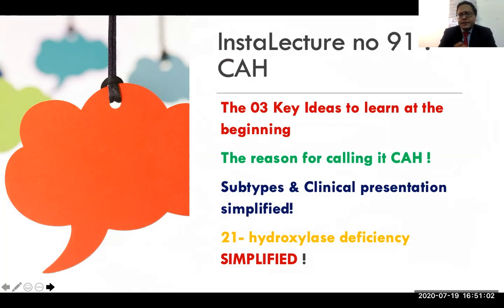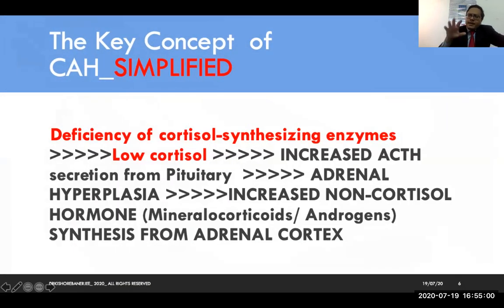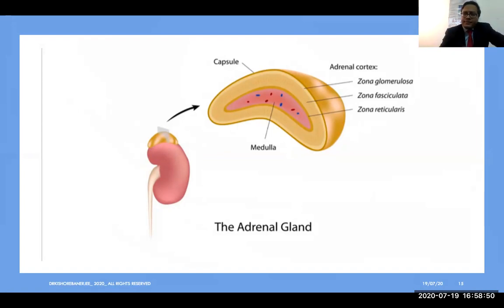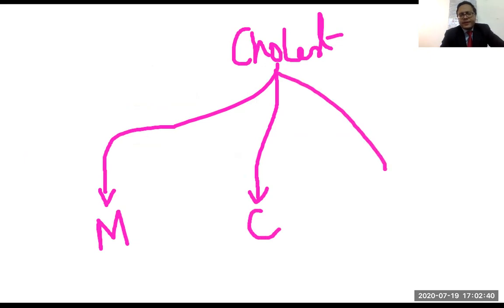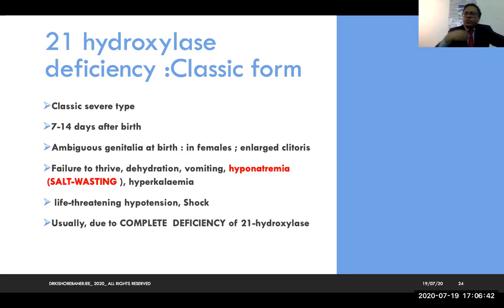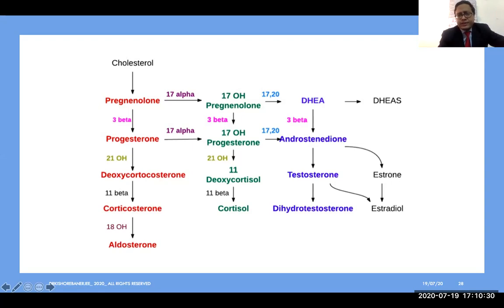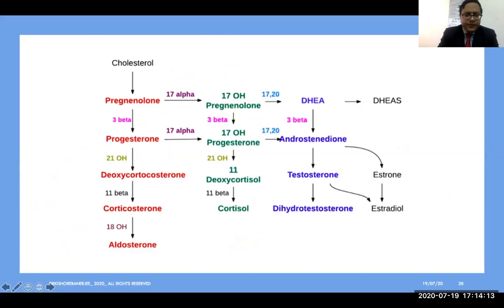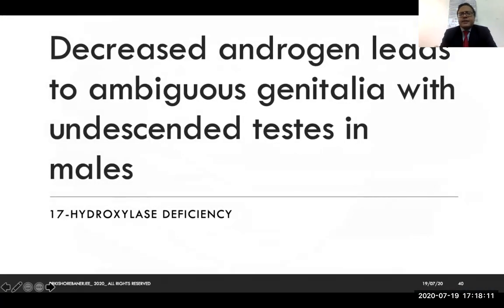InstaLecture 91 _ Congenital Adrenal Hyperplasia_ CAH _Dr Kishore G Banerjee 19 July 2020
deficiency? Why "salt-wasting occurs in it? How to differentiate 21-hydroxylase deficiency versus 11-hydroxylase deficiency ??? and, much much more.